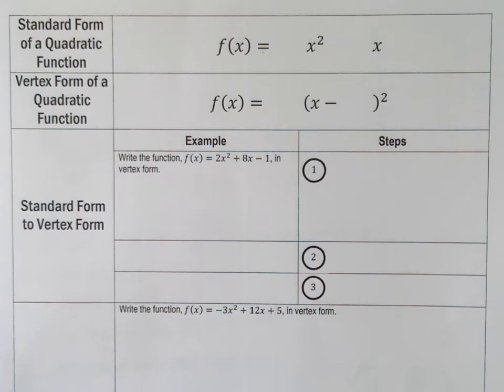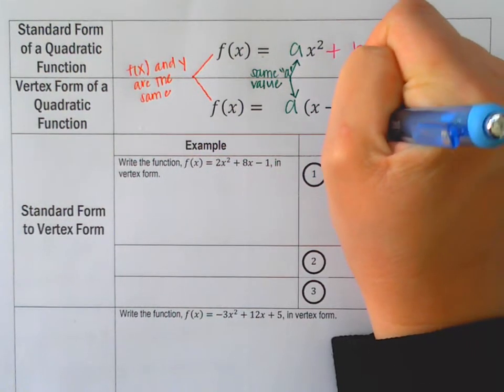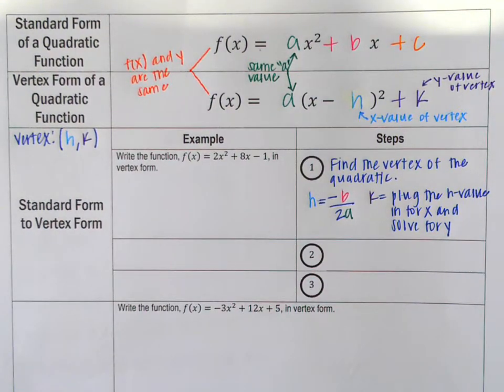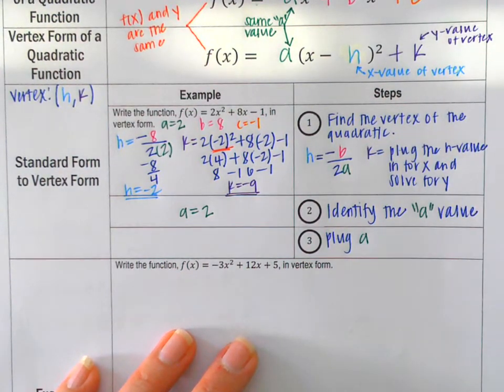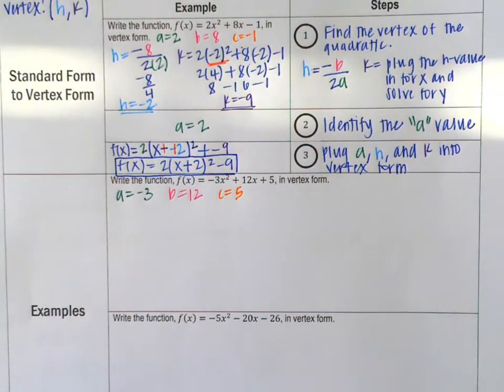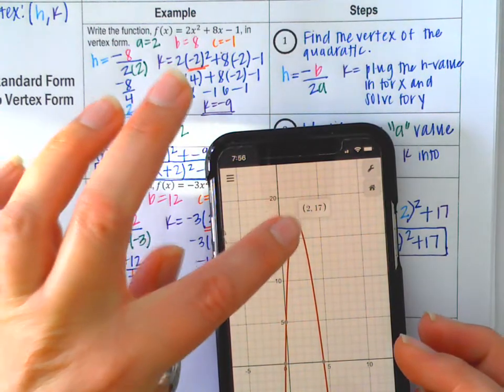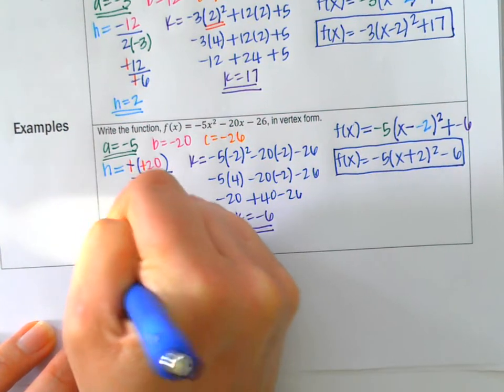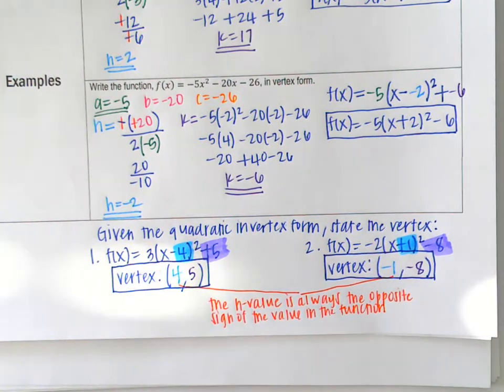Vertex Form Notes